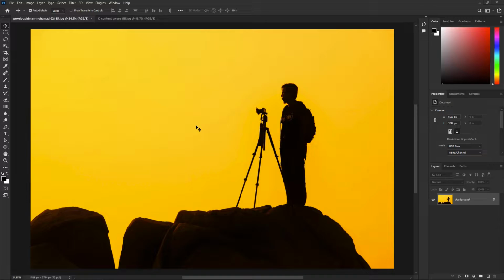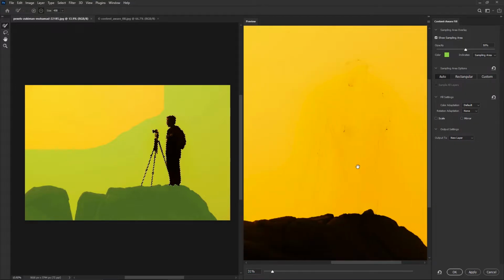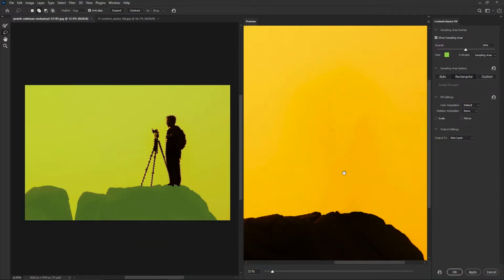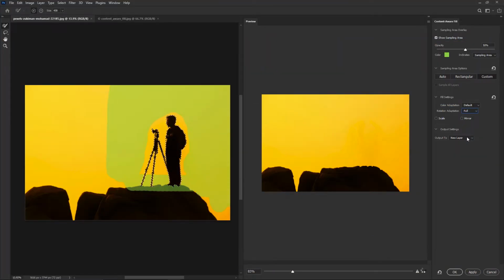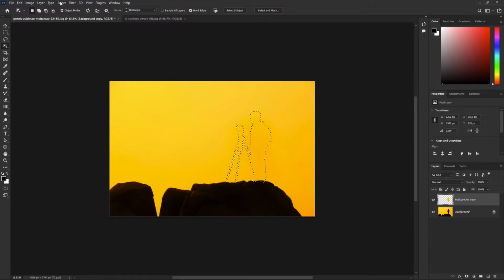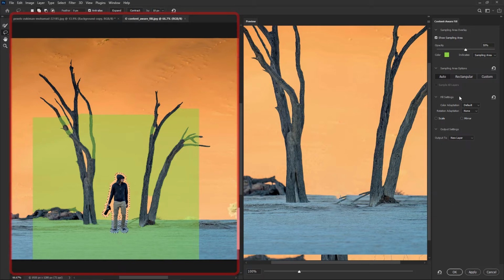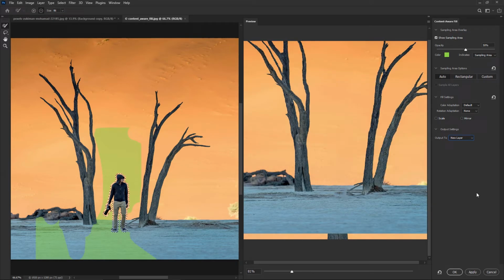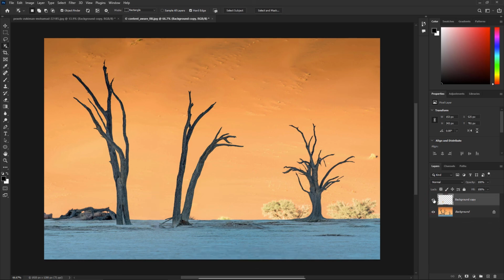Remove ANY Object in Photoshop with Content-Aware Fill (Easy!) 🧠✨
In this tutorial, we are gonna talk about how to remove objects with content aware fill in Adobe Photoshop.